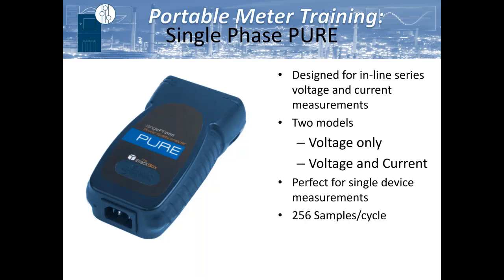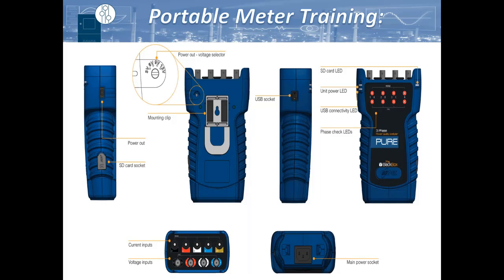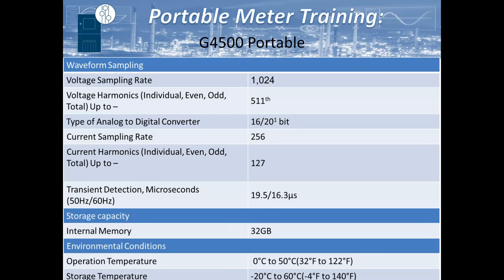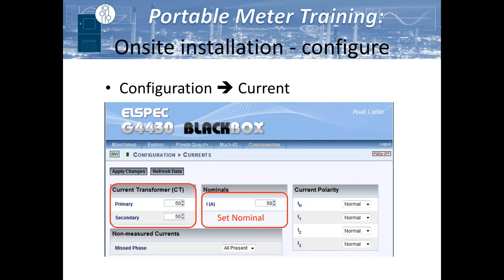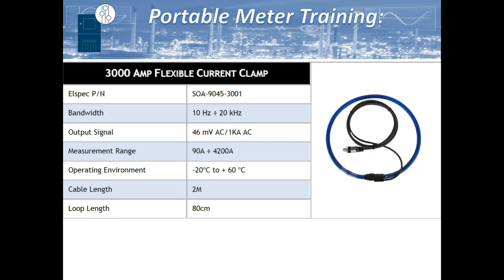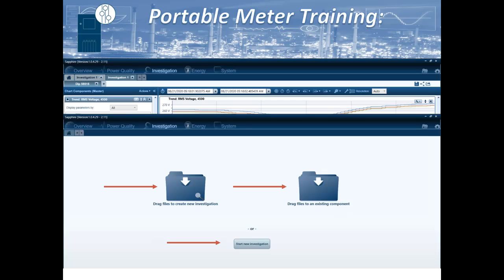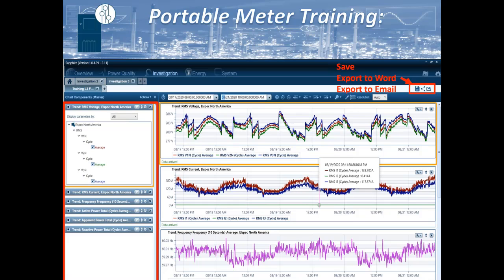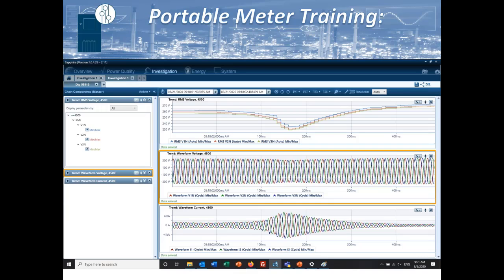ELSPEC G4500 Portable Power Quality Metering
This webinar outlines the G4500 portable power quality meter and how it can be used to analyze a current power system for deficiencies.